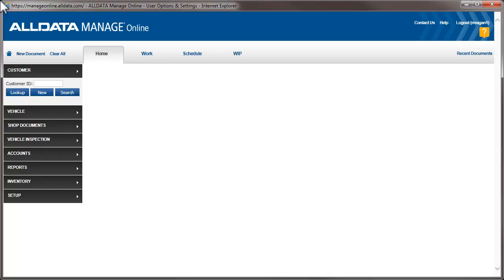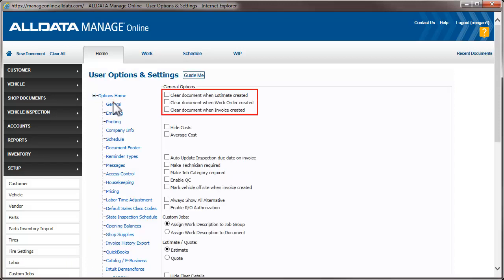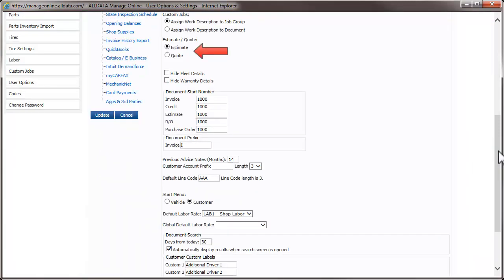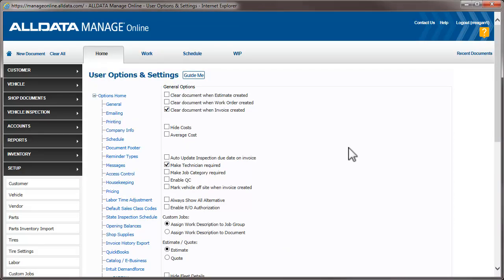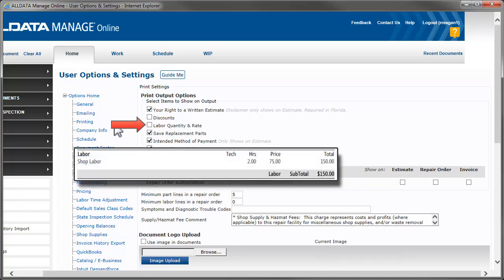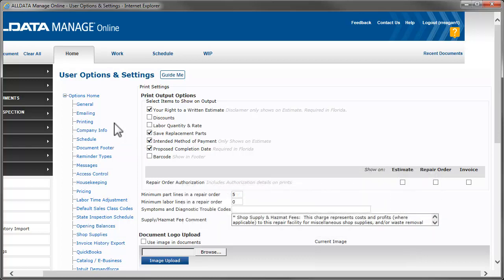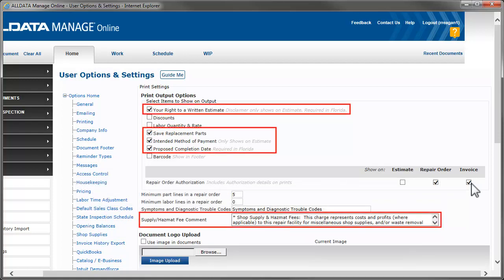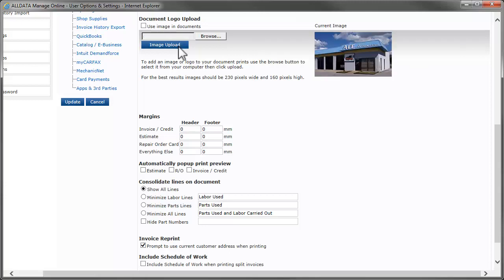Manage Online Setup: General and Printing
In this video we demonstrate how to set up your printing features for estimates, RO's and Invoices. We also demonstrate how to customize other general settings for document behavior.